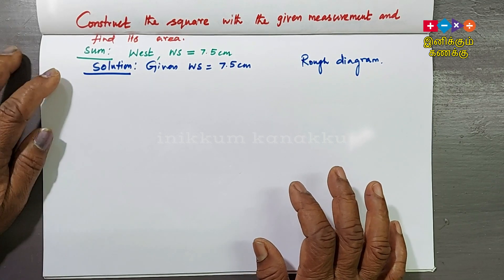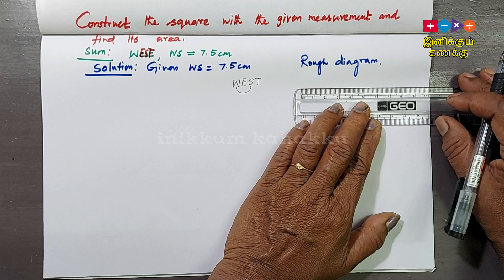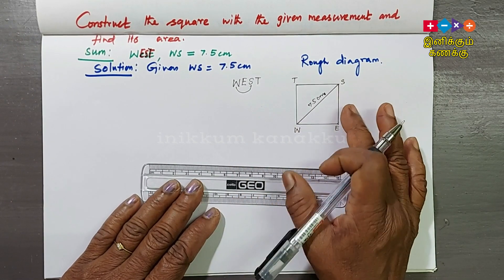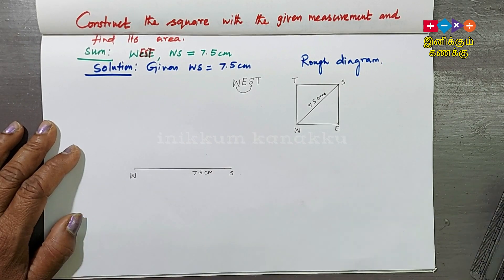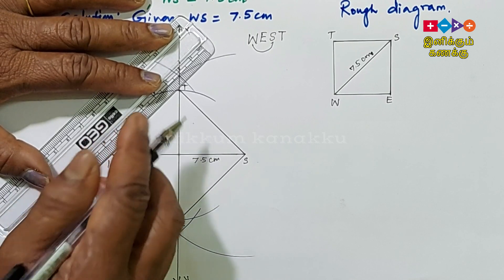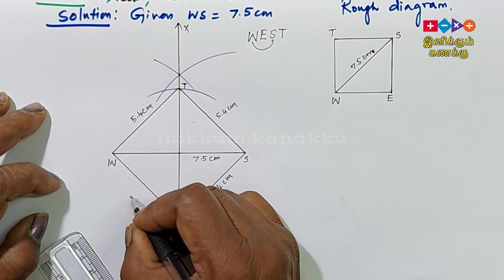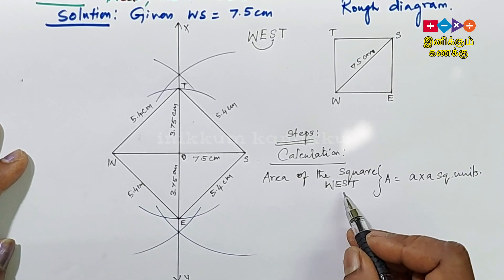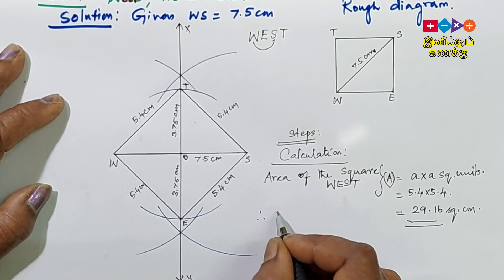Construction of a Square by given diagonal | சதுரம் வரைதல் | Clear Idea | Inikkum kanakku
Here I have given some ideas from that the children can understand, how to construct a Square by given diagonal.  It also help the parents who want to teach their children effectively.